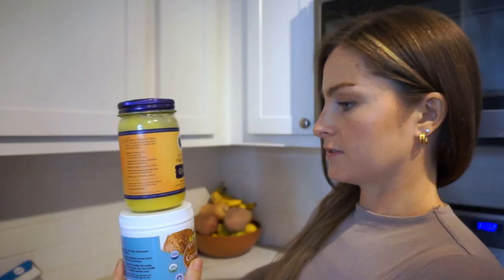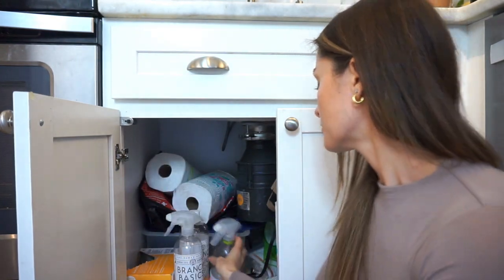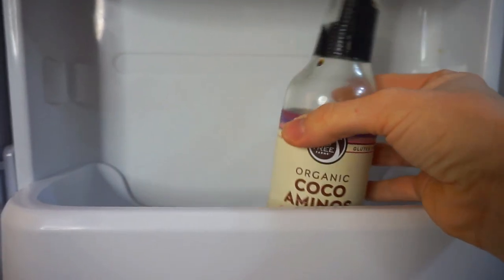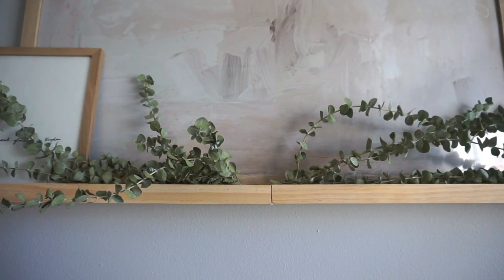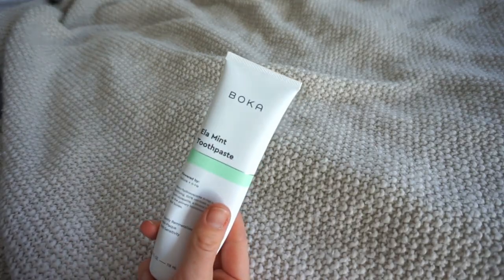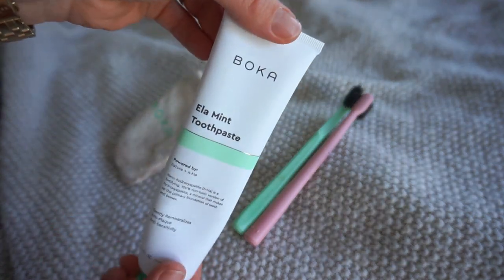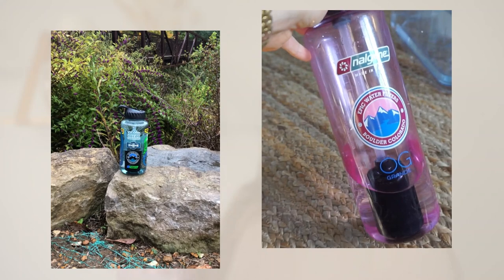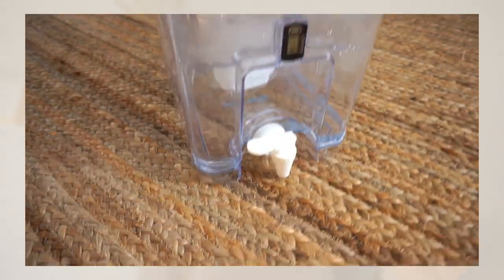NON-TOXIC + CLEAN PRODUCT SWAPS | toothpaste, deodorant, cleaners, skincare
I've done the hard work for you! I'm showing you every single non-toxic product that I've swapped in my home: cleaning products, makeup, salt, oils, deodorant, toothpaste, body wash and more. I've spent many hours researching, contacting companies, testing products and here's my list of non-toxic, all natural, clean products that we use in our home.

L i k e  +  S u b s c i b e  +  🔔   N o t i f i c a t i o n  B e l l - it means so much to me, thank you!!
INSTAGRAM: @margaret.matheny - I post a lot over there and my links are all connected there too.

Eden Sea Salt

ECOS Dish Soap

White Soap Dispenser

ECOS Dish Detergent - this is it in bulk!

Better Life Dish Detergent

Coconut Aminos

Organite Pyramid by Rooted OG Shop

ECOS Laundry Detergent

Sun & Earth Stain Remover

Epic Water Filter Code: MARGARETMATHENY

ARTICLES:
Environmental Working Group (EWG) Database: See how your products rank!
They have so much good info there.